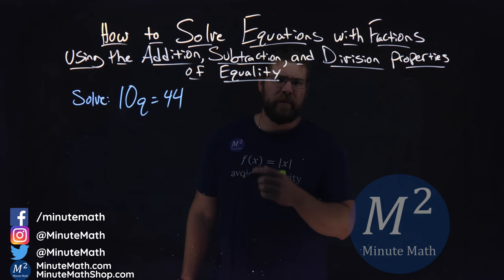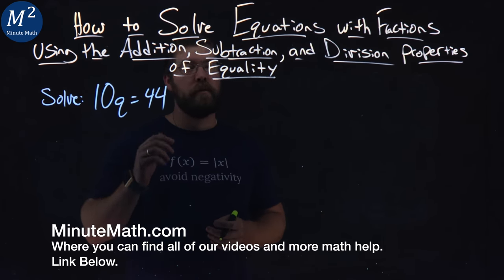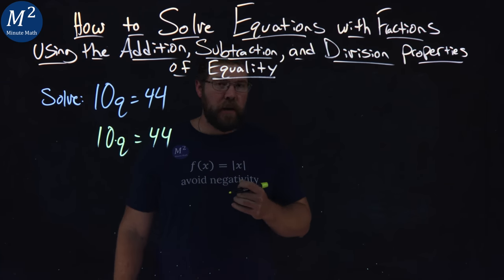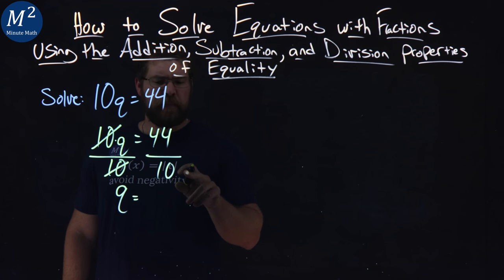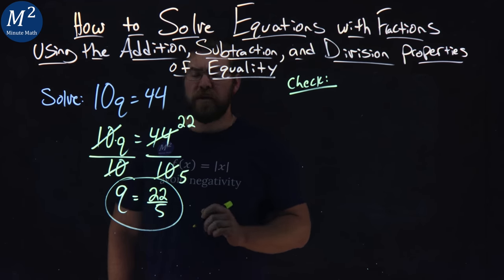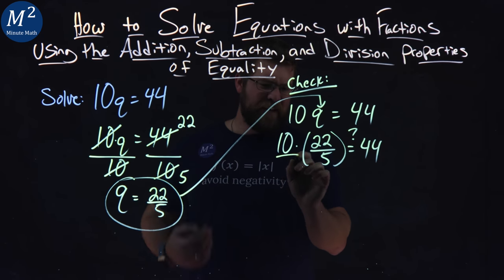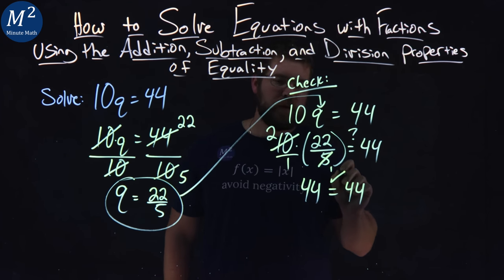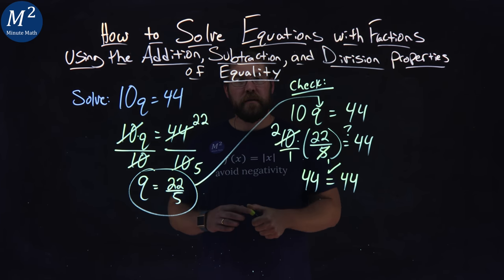How to Solve Equations with Fractions Using the Division Property of Equality | 10q=44 | Minute Math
In this video we learn how to Solve Equations with Fractions using the Addition, Subtraction, and Division Properties of Equality. We solve 10q=44.

The Addition, Subtraction and Division Properties of Equality.
For any numbers, a, b, and c,
if a=b, then a+c=b+c is the Addition Property of Equality
if a=b, then a-c=b-c is the Subtraction Property of Equality
if a=b, then a/c=b/c, c≠0 is the Division Property of Equality

Amazon Store Front: How we make our videos, Recommended Educational Resources, Etc.:

Marecek, L., Anthony-Smith, M., & Mathis, A. H. (2020). Use the Language of Algebra. In Prealgebra 2e. OpenStax.